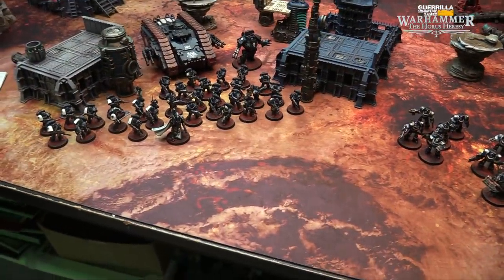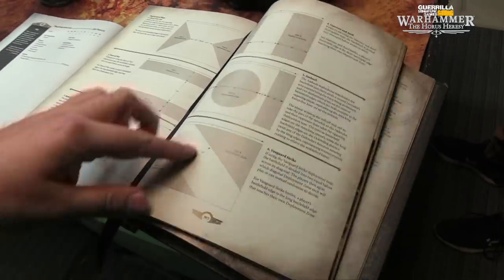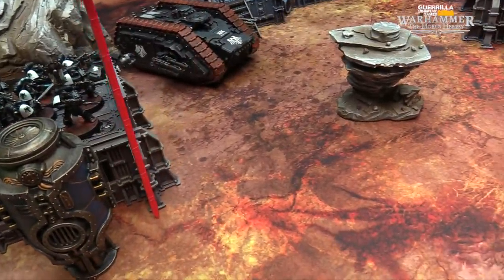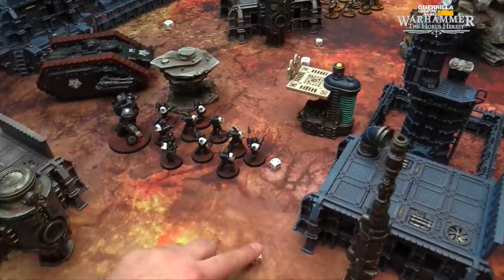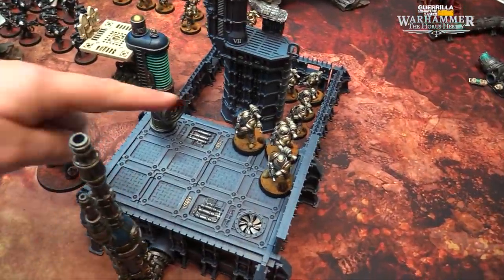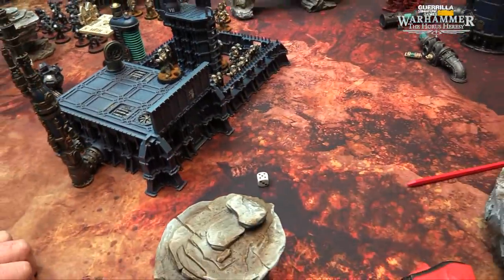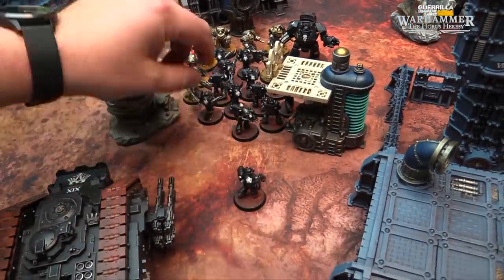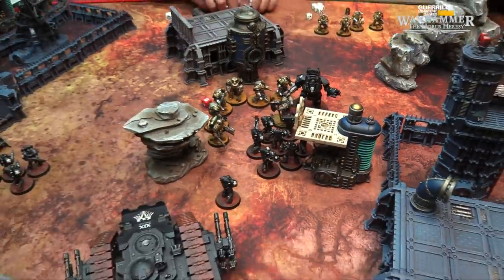Let's Play! - Warhammer: The Horus Heresy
HORUS HERESY IS BACK! It's the 31st Millennium and the Great Crusade to retake the Galaxy has ended in civil war and betrayal. The Warmaster Horus has split the Legions Astartes and has his sights set on Earth.

I'm joined by Jay and Chris from Lords of War Games and Hobbies, two Horus Heresy Veterans to play some games with the new two-player Starter Set!

Big thanks to Games Workshop for the complimentary advance copy for us to check out and for having me over for the Horus Heresy Weekender! More on that to come.